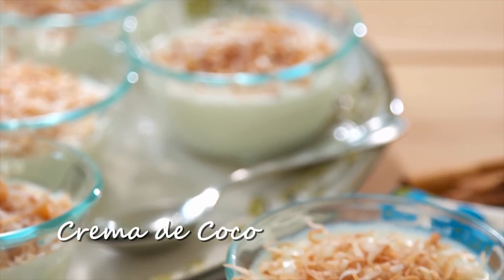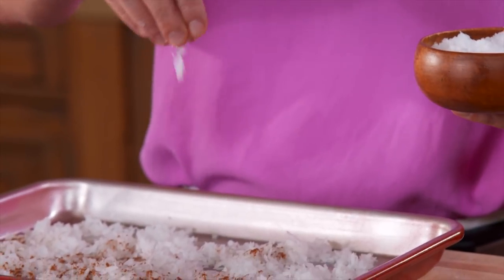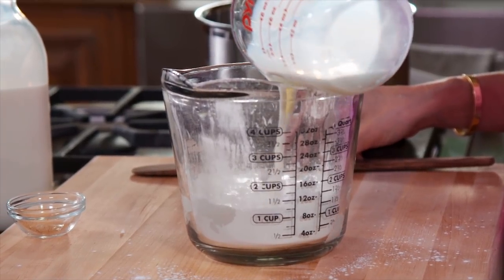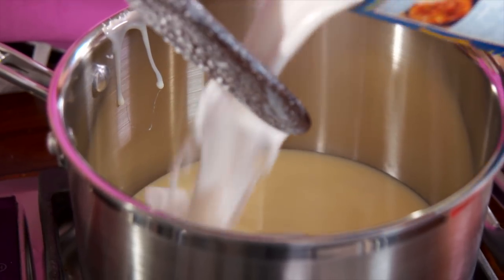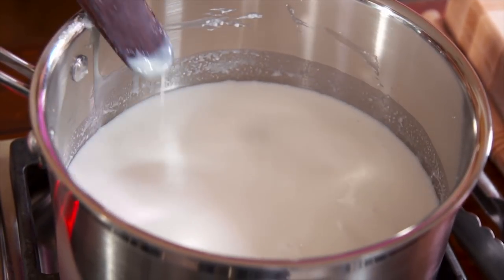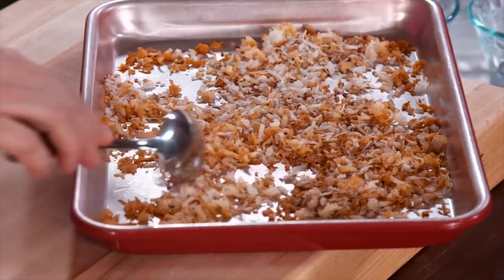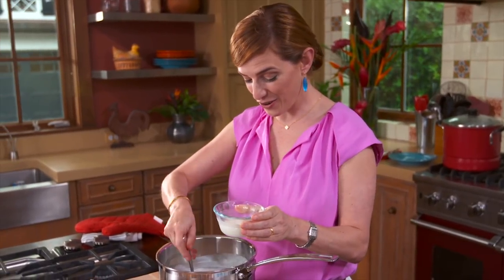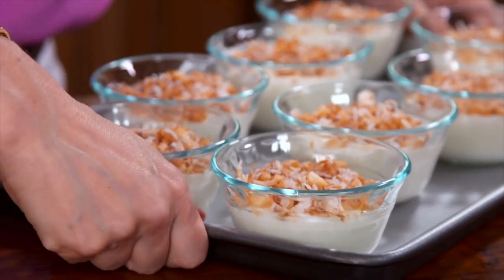Pati Jinich - Crema de Coco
Pati is making a super simple, super tasty Crema de Coco for dessert. It is a coconut custard that can be eaten warm right off the stove, or made ahead and eaten chilled. Her recipe is available in English and Spanish below...